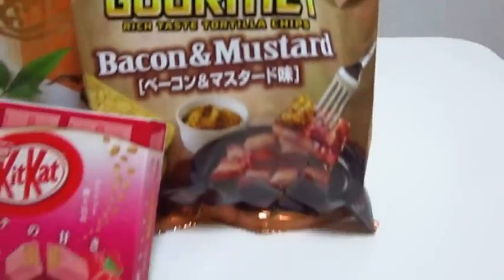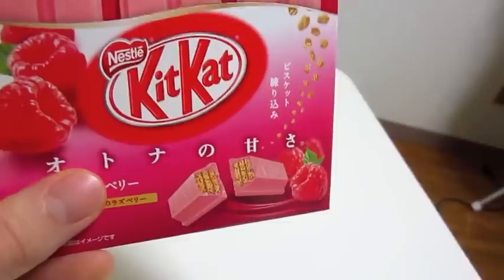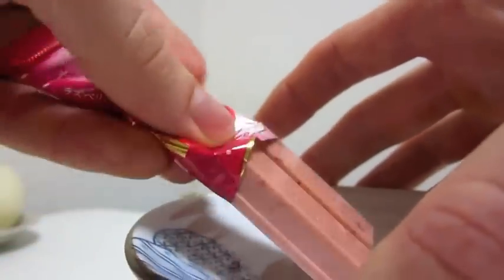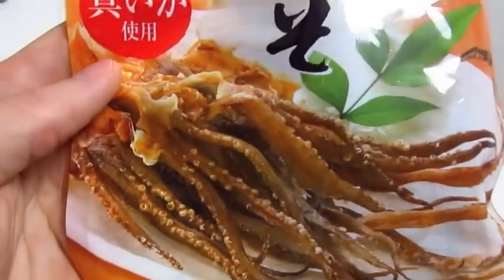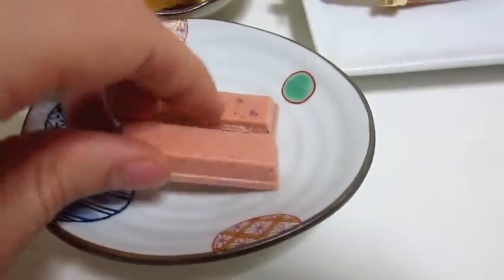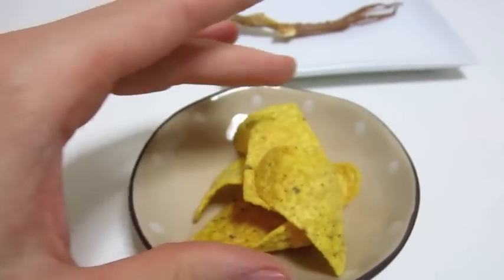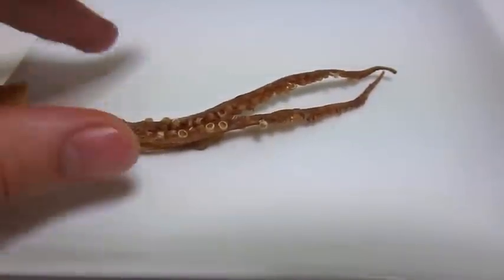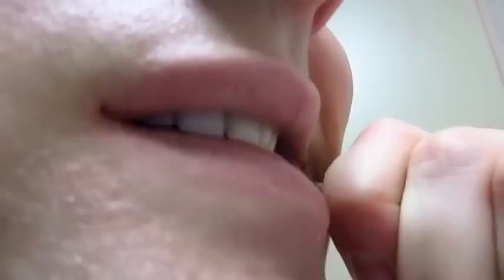Japanese Snacks (Raspberry KitKats & Bacon Mustard Doritos) ★ SoloTravelBlog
Welcome to the wide world of snacks in Japan. I sampled raspberry-flavored KitKats, bacon and mustard-flavored Doritos, and good ol' fashioned Japanese squid jerky. It was a diverse array of Asian snacks, everything from the good, the bad, and the ugly.

SoloTravelBlog is international travel with a sarcastic edge. Currently, I'm living in Japan and exploring all the weird and wonderful things this country has to offer.

Hey there, are you interested in making your own YouTube videos? If so, here is a list of gear I use to make the videos.

CAMERA & AUDIO EQUIPMENT I USE:
Camera: Sony RX100 M3
Voiceover Mic: Samson Go Mic
In-Field Mic: Zoom H1
Tripod: Manfrotto Pixi
EXPLANATION: I try to keep my equipment as simple as possible. 90% of the time, all I use to film is my Sony RX100 M3, and all I use for audio is my Samson Go Mic (which I use to record voiceovers after filming). Occasionally I use the Zoom H1 for audio if I want to record audio in-field. As for the Pixi tripod, I sometimes use it while filming food, but most of the time I use it to mount my Samson Go Mic on a desk for voiceovers (in conjunction with the other accessories, listed below).

MODULAR COMPONENTS I USE:
Smatree SmaPole S3 (hollow pole only)
Joby Action Arm (arm only)
Joby Hand Grip (hand grip only)
Joby Hub Adapter
EXPLANATION: Because I'm often traveling, I prefer to have the lightest, smallest, most versatile components available. Therefore, I use bits and pieces from the above gear sets, and these bits and pieces can be connected together in a huge variety of ways. For example, they can be made into a long selfie stick, they can be mounted to my tripod to make it extra-tall, and they can be used with my tripod and Go Mic to position the microphone directly in front of my face while I'm recording voiceovers at a desk.

MICROPHONE ACCESSORIES I USE:
Foam Mic Cover
Pop Filter
EXPLANATION: To improve sound quality for voiceovers, I place a mic cover on the Samson Go Mic, then use an elastic band to hang the pop filter on top. This is not the best audio protection available, but it is the most minimalistic and space-efficient gear for traveling. The mic cover can also be used on the rare occasion that I record audio with the Zoom H1.

GEAR I USE FOR CHARGING ON-THE-GO:
Anker Mini PowerBank
Silicone Cables
Adapter for Micro to Mini
Adapter for Micro to Lightning
EXPLANATION: Anker's lipstick-sized powerbanks are small yet powerful. I travel with two, so that if one has a low charge, I can charge it in my hotel while I'm out and about with the other powerbank. Using the powerbank in conjunction with the short, durable silicone cables and micro/mini/lightning adapters means I can charge just about any device while on-the-go.